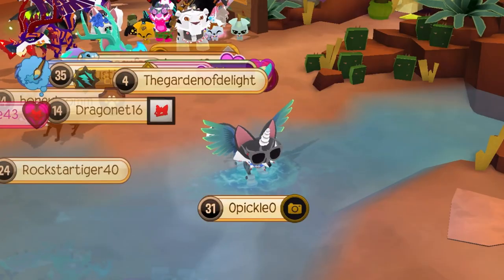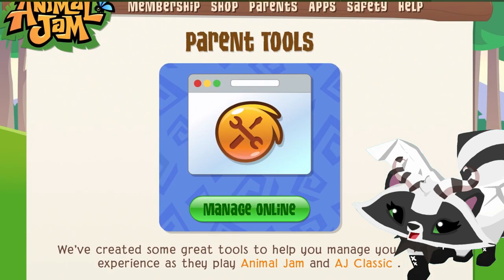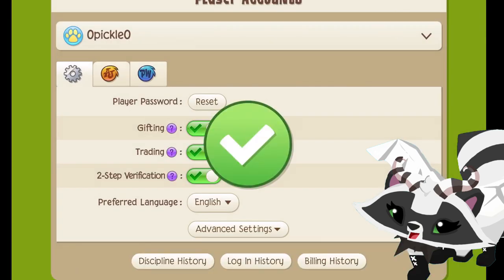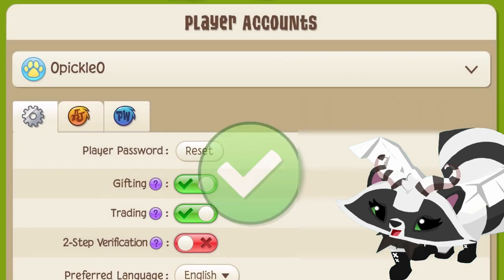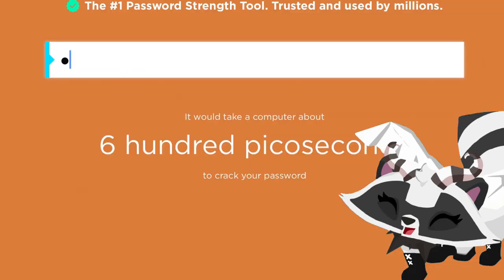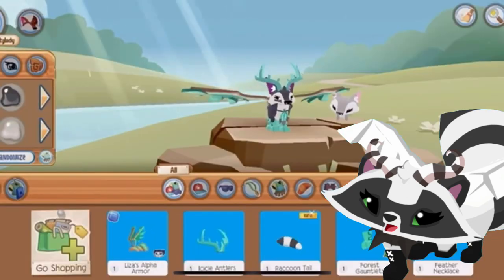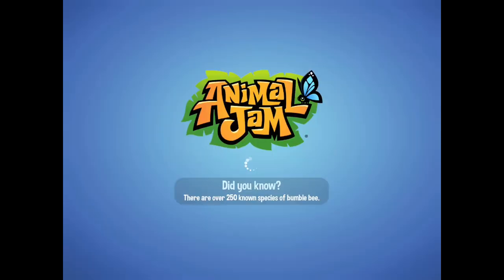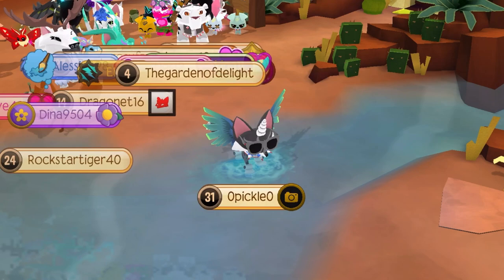How To NEVER EVER Get HACKED in Animal Jam | Bandits Animal Jam